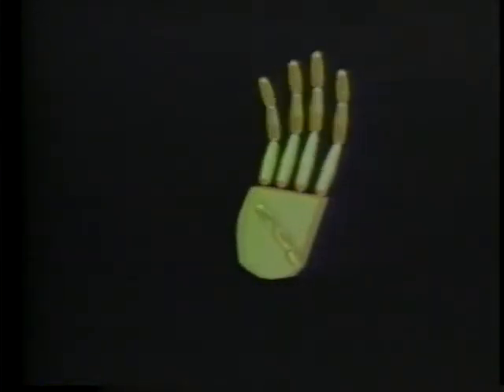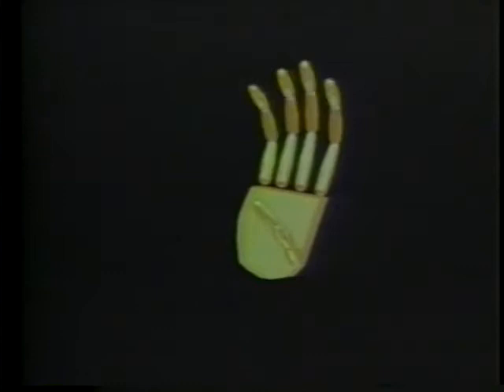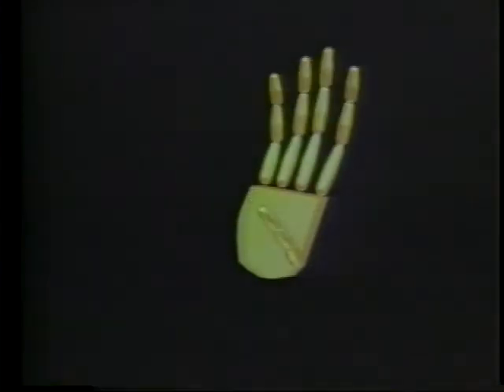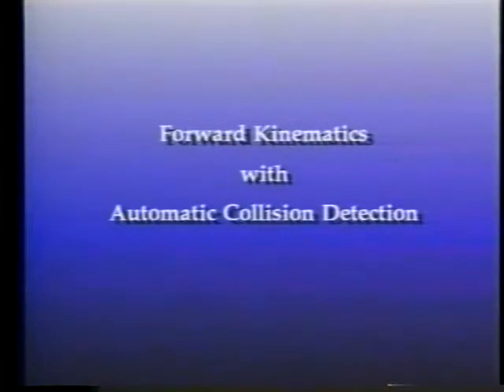Work in Progress in Computer Graphics and Animation at MIT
David Zeltzer (MIT)

CHI+GI '87 Technical Video Program

Published in two videotapes: issue 27, and issue 33-34 of ACM SIGGRAPH Video Review (issue 27 appeared in same tape as issue 26, i.e. the CHI '87 Electronic Theater).
Video Chair: Richard J. Beach (Xerox PARC)